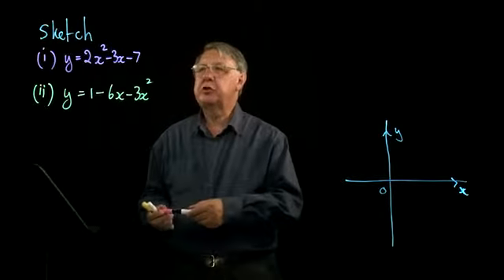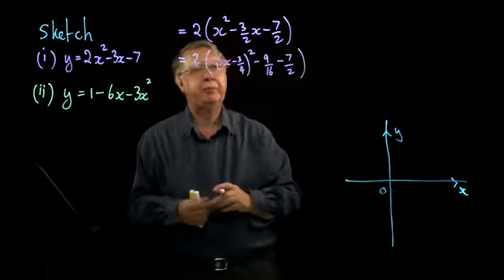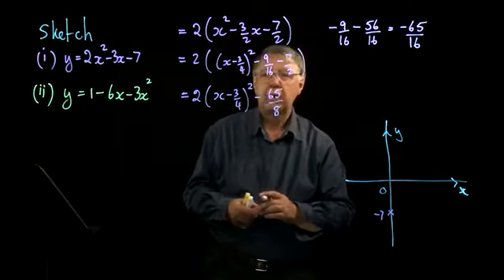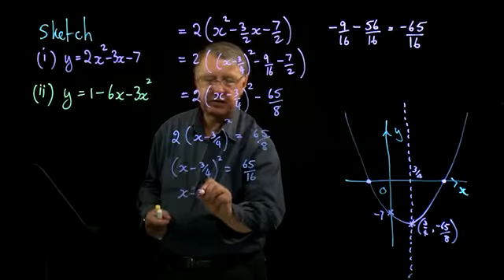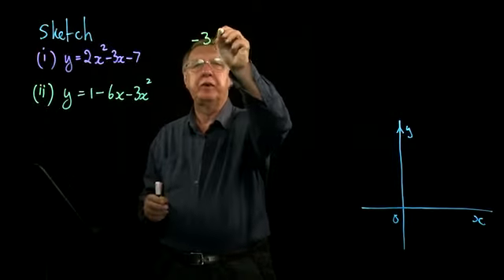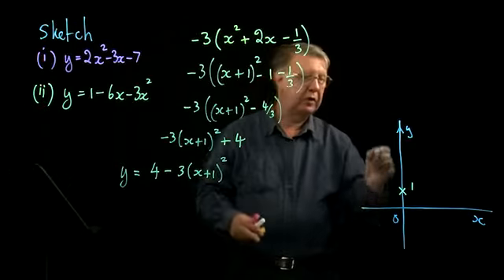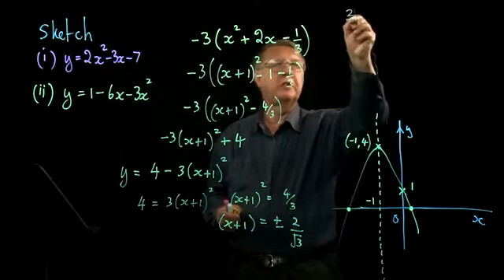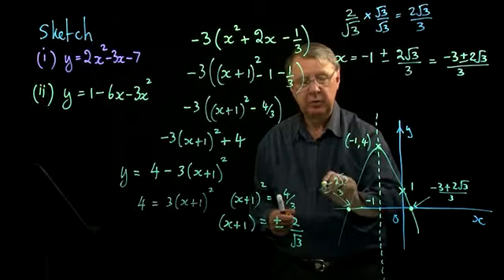Completing the square and sketching the full method